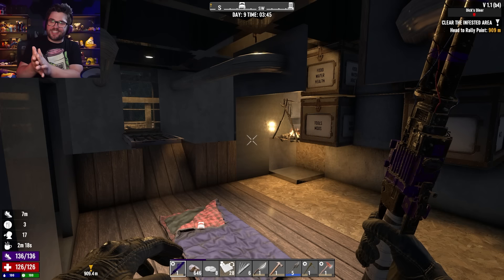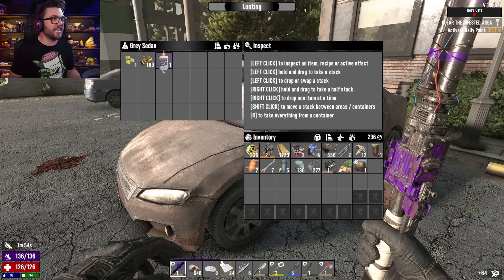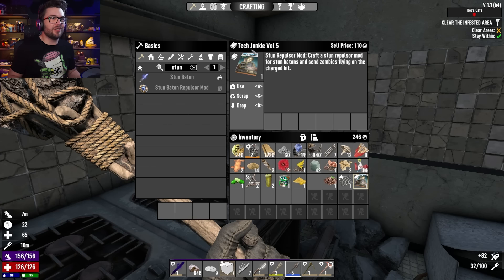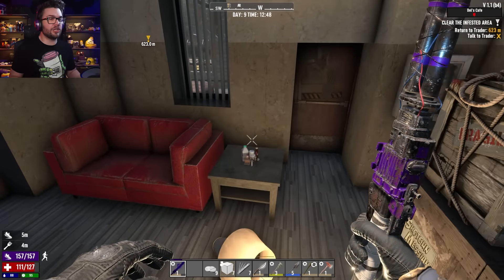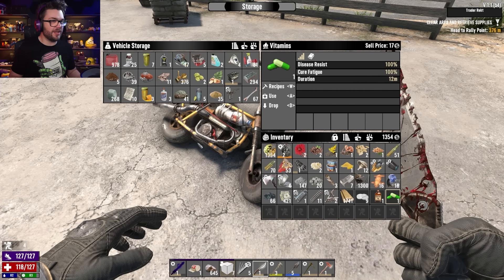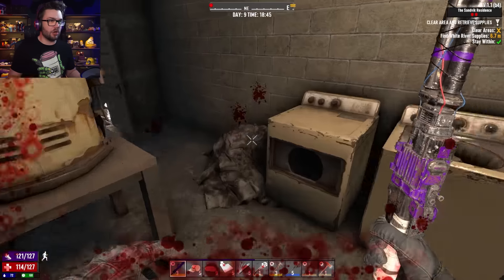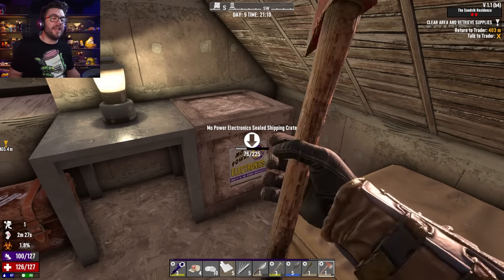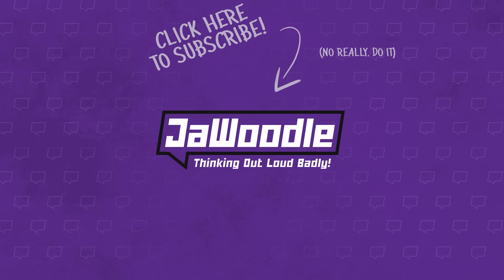STUN REPULSING! - 7 Days to Die: Batons Only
STUN BATONS ONLY CHALLENGE STARTS NOW!
The Longest Wait is over... 7 DAYS TO DIE: BATONS ONLY IS HERE!
Forced to use the worst weapon in the game for a full 49 days! This is Stun Baton, and ONLY Stun Baton.
Each death has punishments, every raid is a nightmare. If there was ever a moment for the Stun Baton to redeem itself. it's now!

💡 DOWNLOAD THE JAWOODLE UI MOD (including the JAWOODLE PURPLE DYE) HERE!
💡 DOWNLOAD ALL MY EVERYDAY MODS HERE!

Letters and packages can be sent to:
Australia.